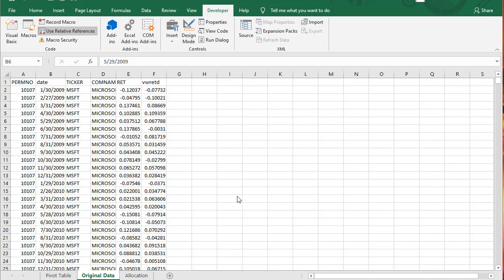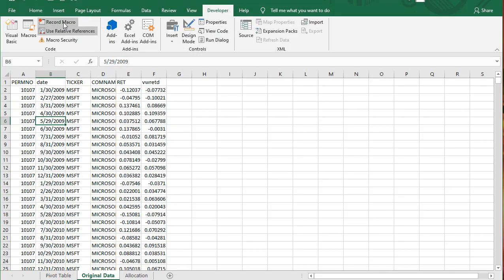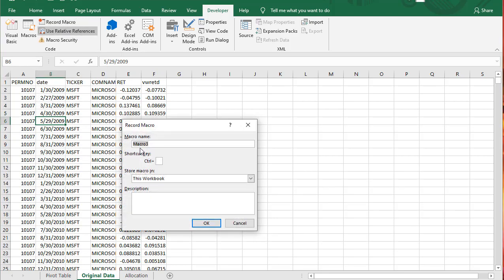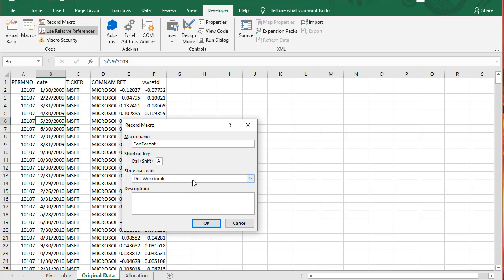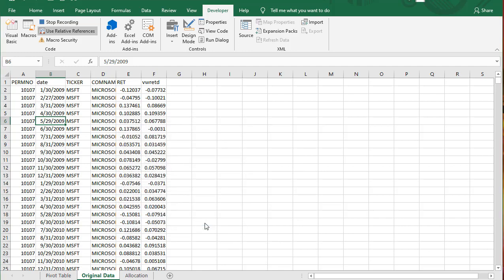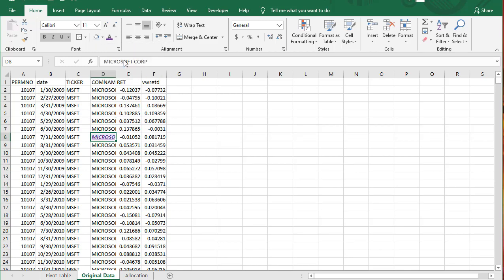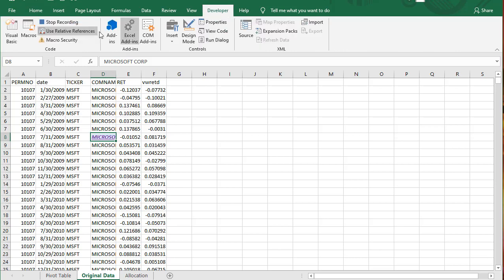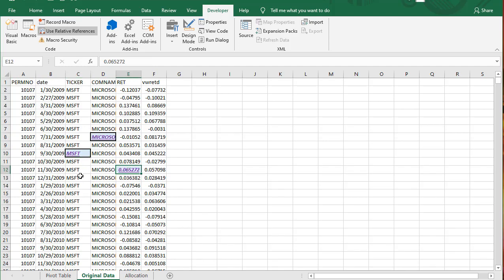Simple Macro Recording